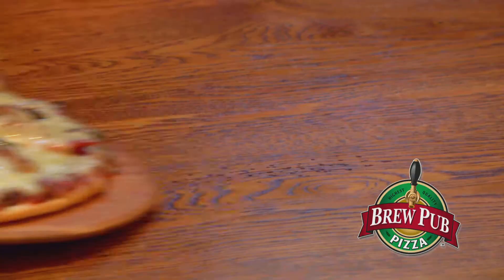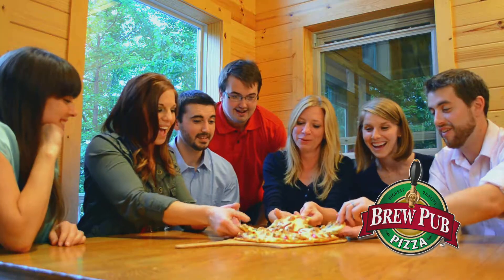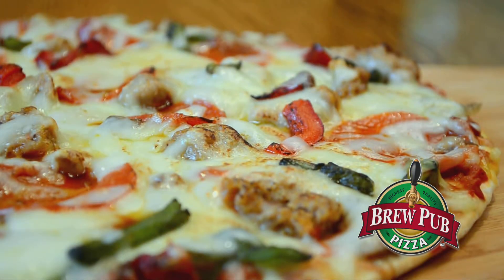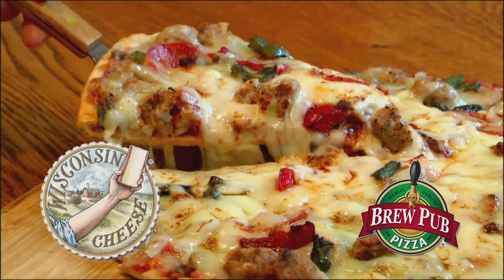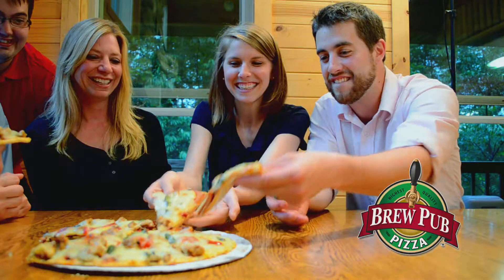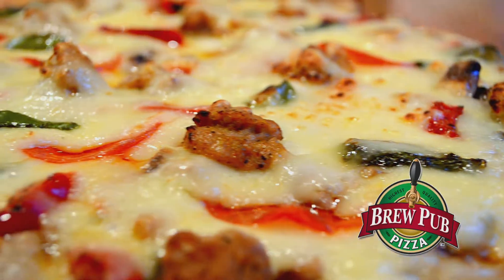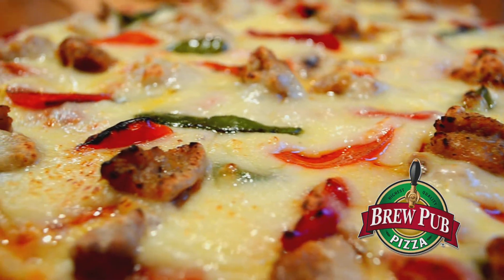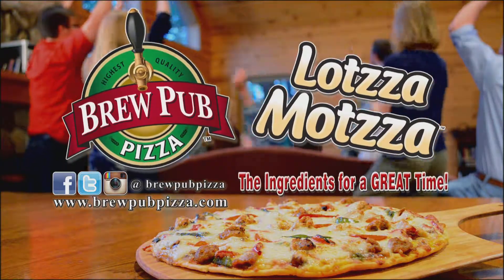Brew Pub Pizza - The Ingredients for a Great Time